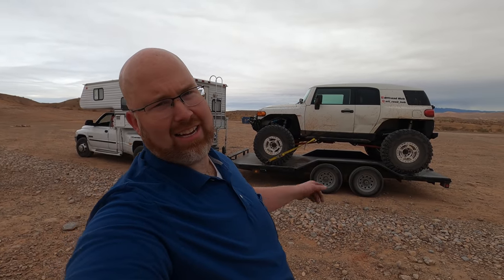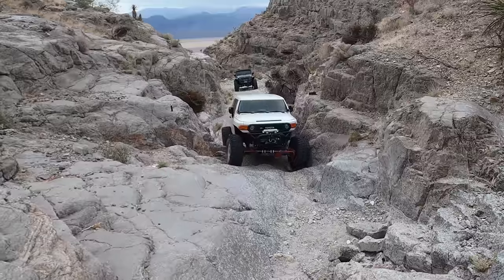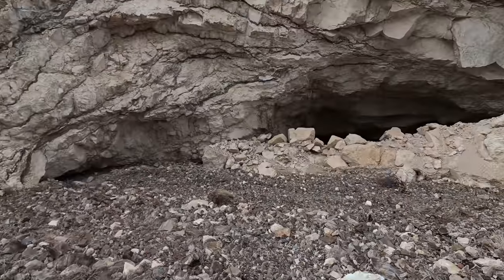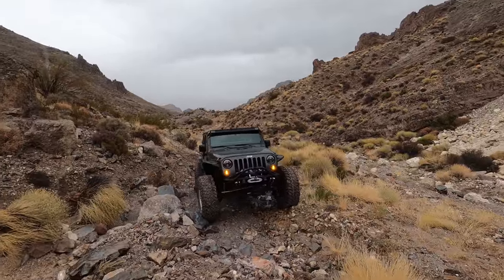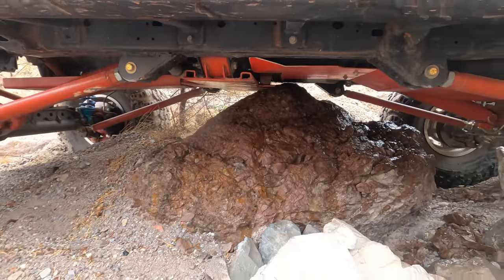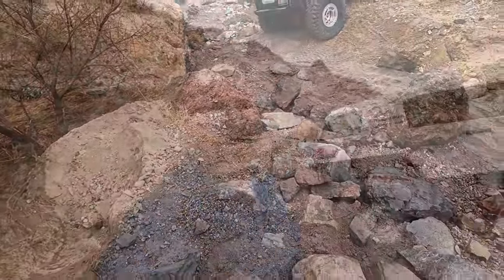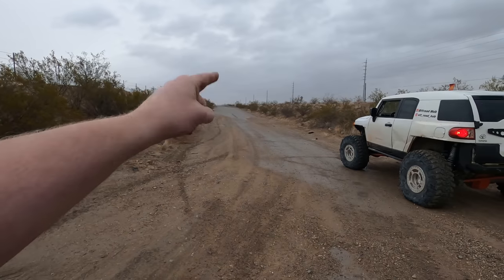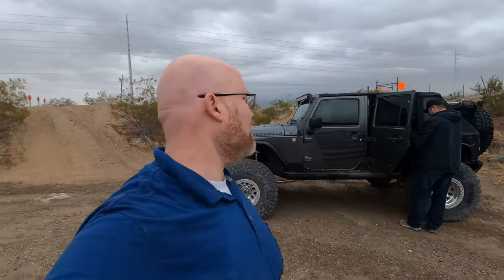Fake Jeep vs Real Jeep!! // Devil's Peak Trail Nevada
In this one I head up Devil's Peak Trail just south of Las Vegas Nevada. This was a fun one, and I'll definitely have to return to it so that we can complete it! Between the rain, daylight, and getting hung up, we called this one off early.